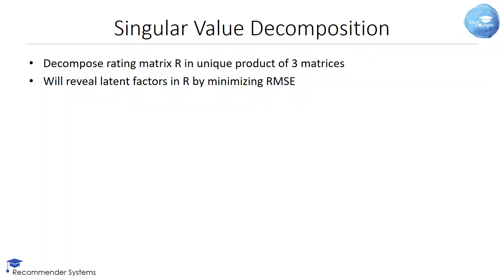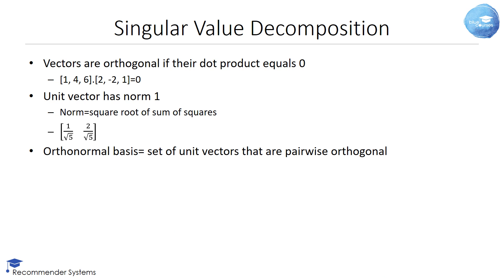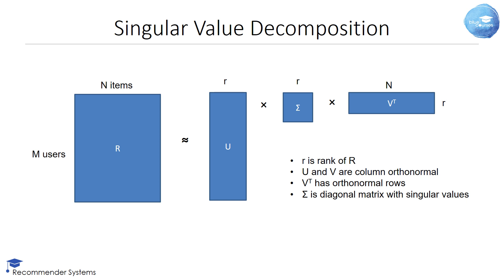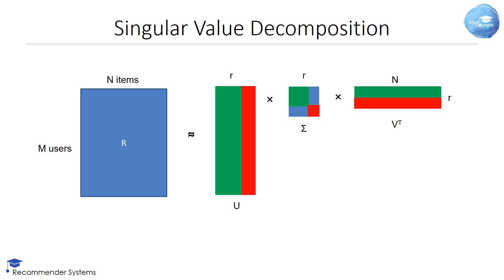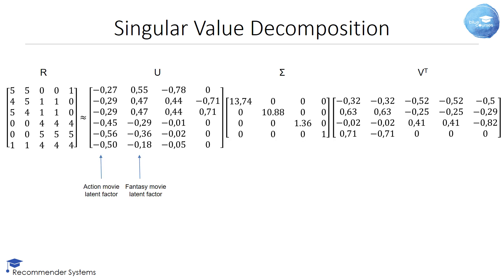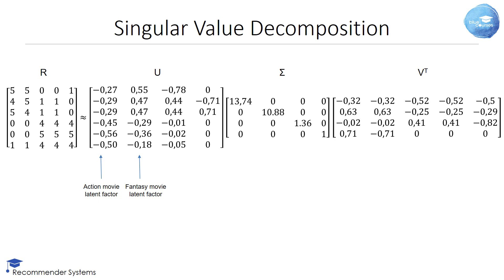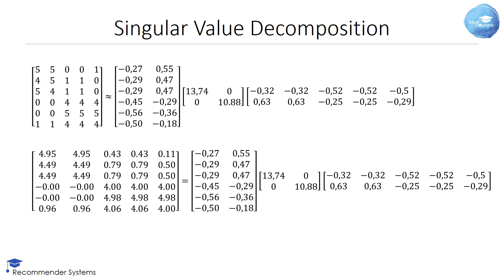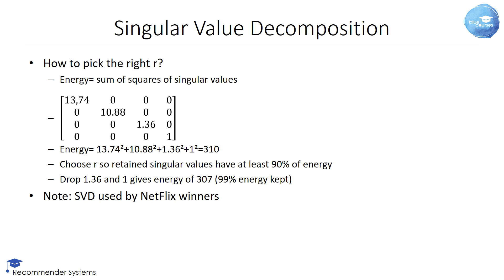Singular Value Decomposition